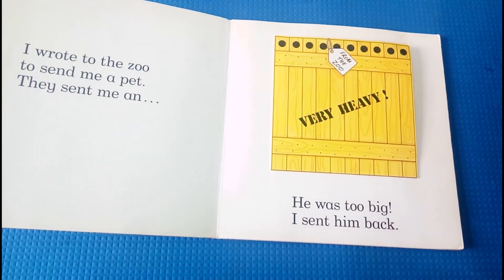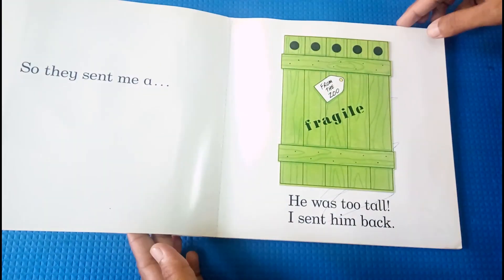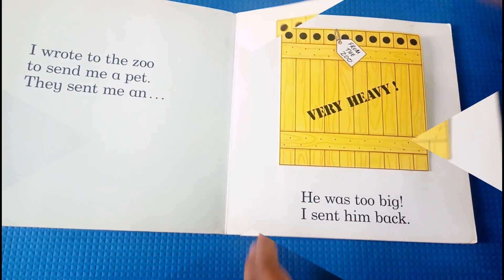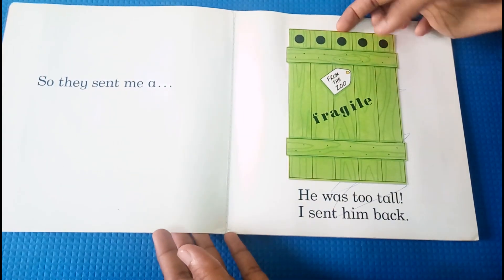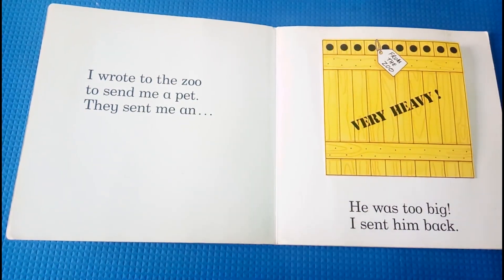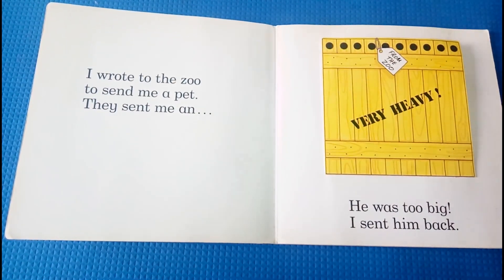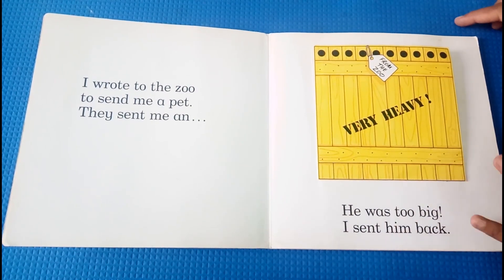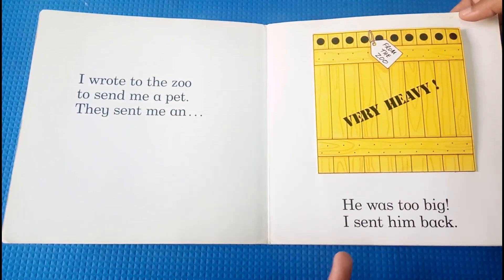Must Have Book For Toddlers|Dear Zoo|How To Introduce Books To Babies|Katral Elithu|Tamil Youtuber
Dear Friends

Warm greeting from Katral Elithu Channel.
This kids Educational Video Channel contains the useful Videos for parents and kids around various topics.  As a mother what I have learned and taught to my school going children are published in the channel. The topics include
Phonics Tutorial
Kids Programming Languages
Maths Tips and Tricks
Electronics for Kids
And more
I am sure these videos would be useful for parents and kids.  Your comments and suggestions are welcome and it will help me to fine tune the contents.
Wish you a happy learning.
Sharmila